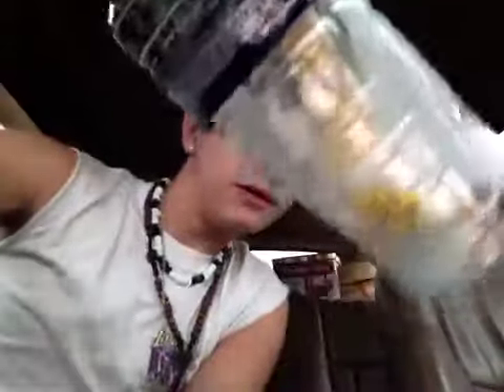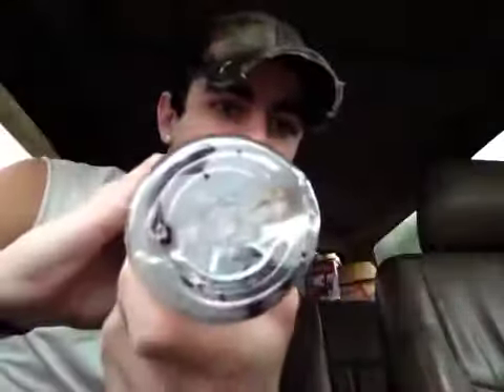Smoke machine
Homemade